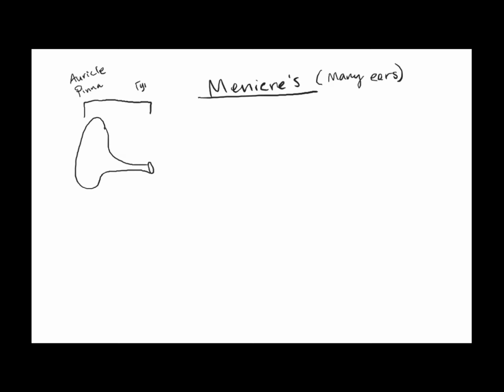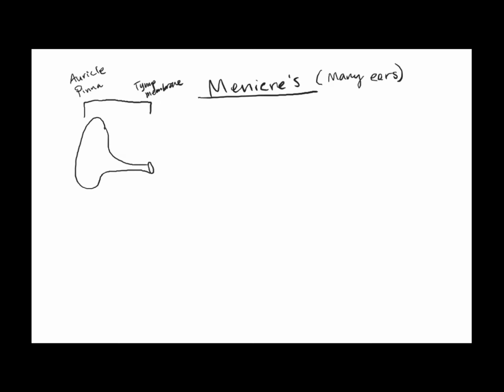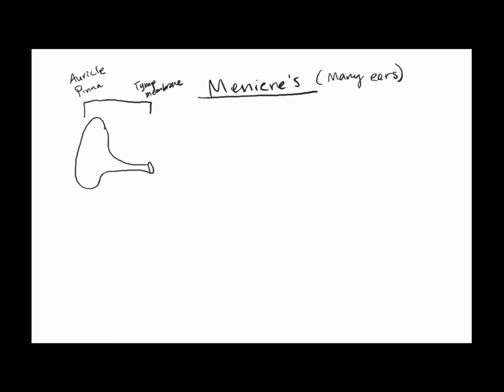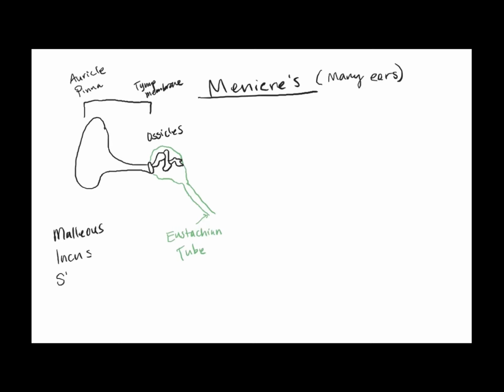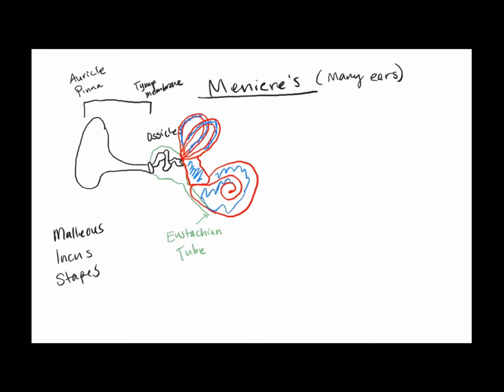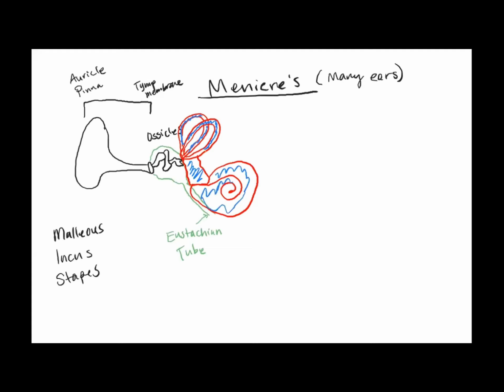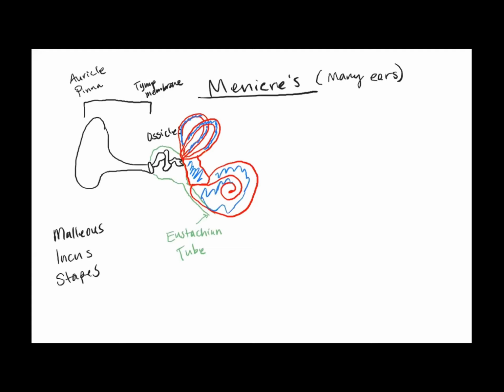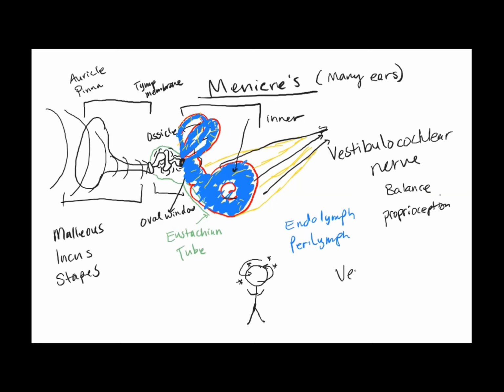Learn NCLEX Now: Meniere’s Disease Basics